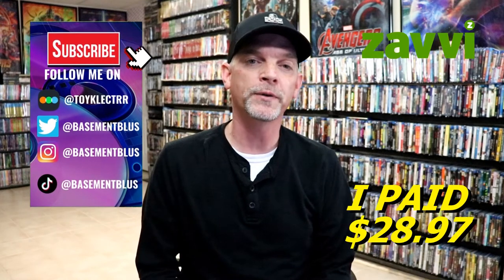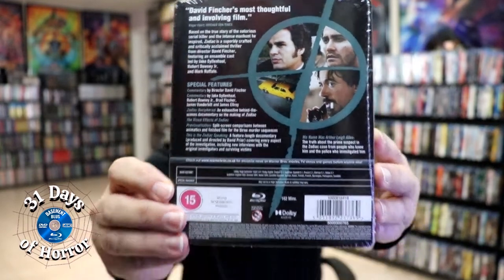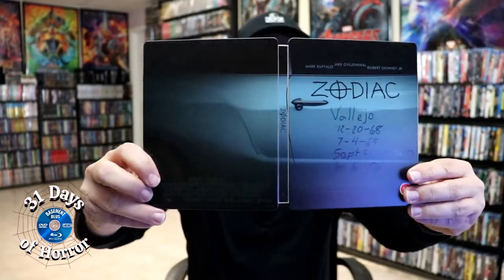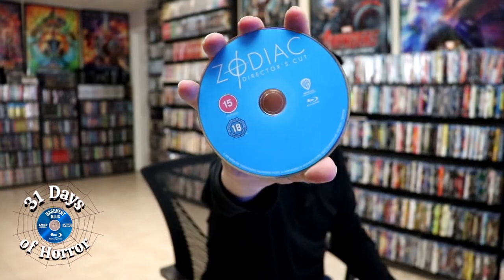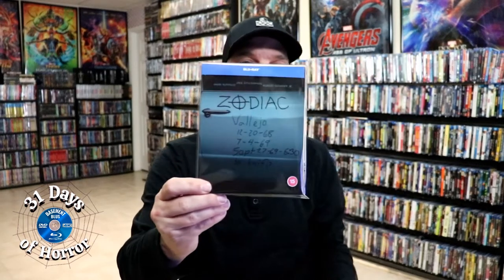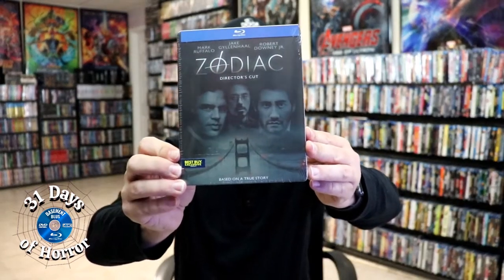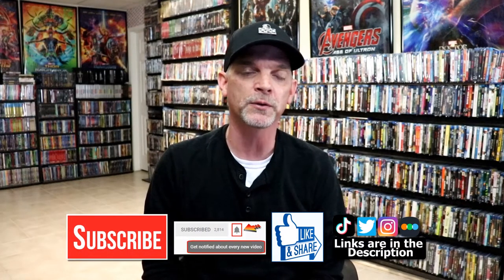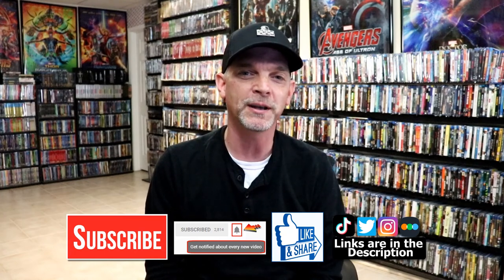31 Days of Horror | Day 12 - Zodiac: Director's Cut Zavvi Limited Edition Blu-ray Steelbook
Check out the Zodiac Zavvi Exclusive Limited Edition Blu-ray Steelbook!

► Add the Blu-ray to your collection